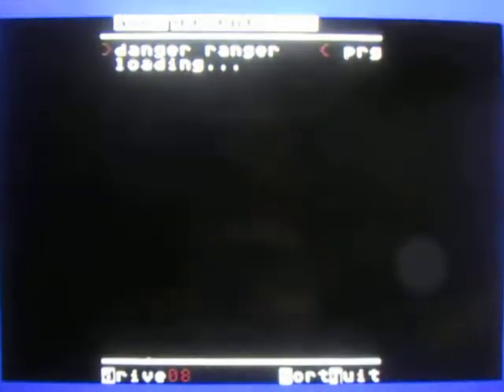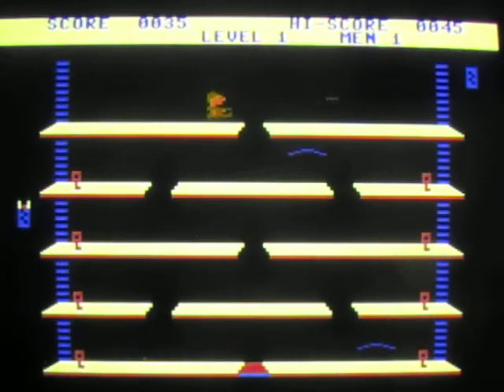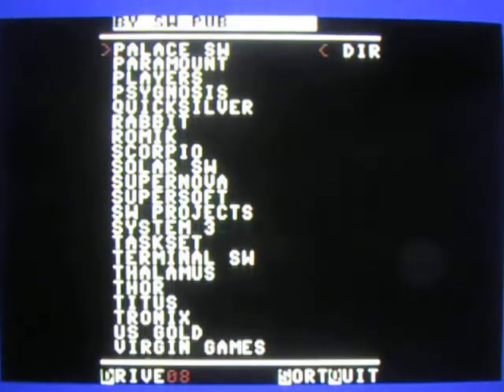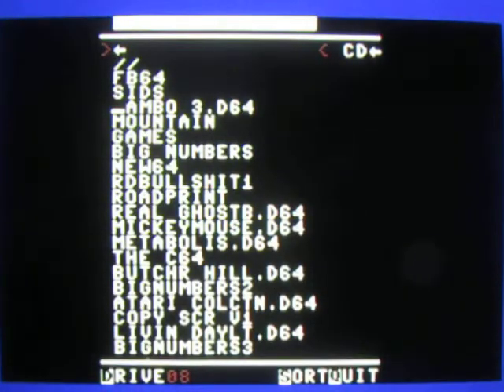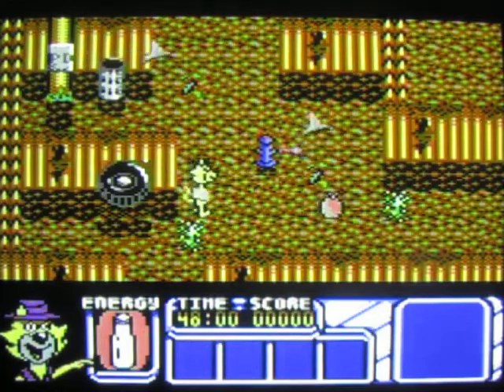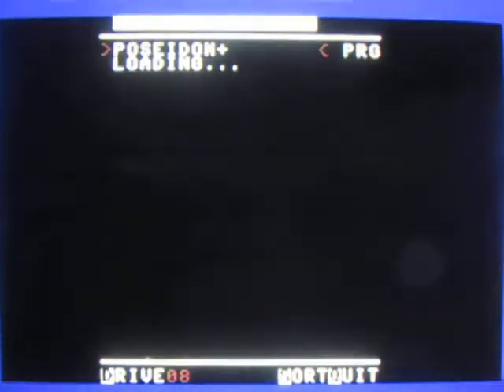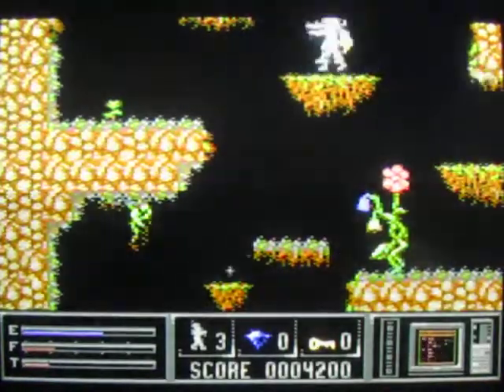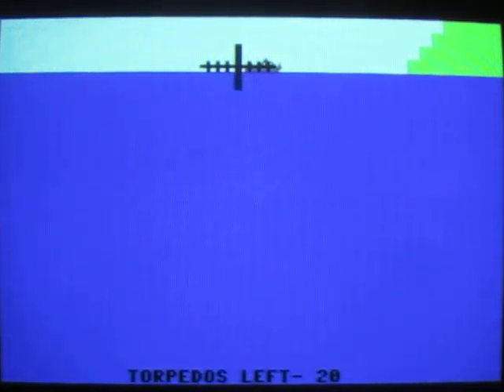short ribs sunday part 2 playing some Commodore 64 games